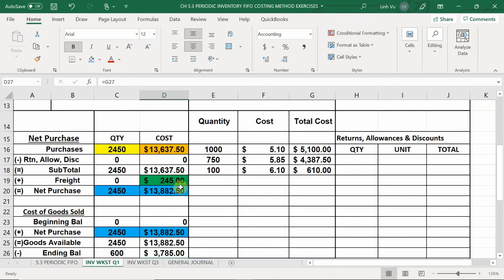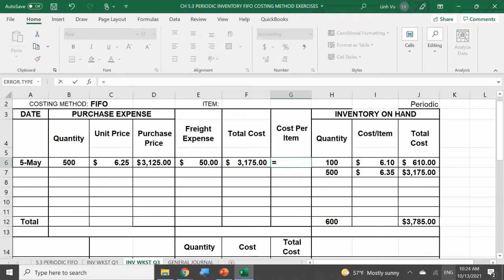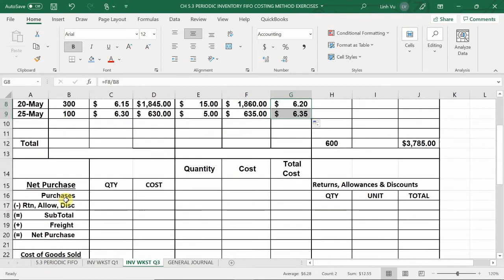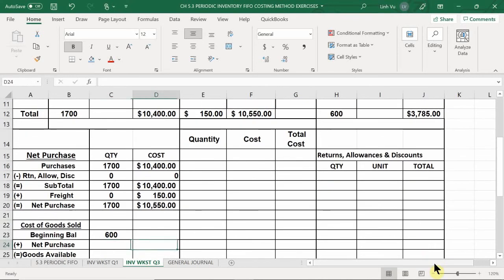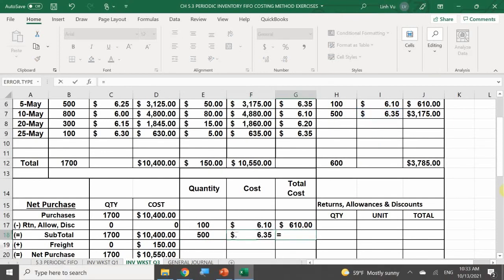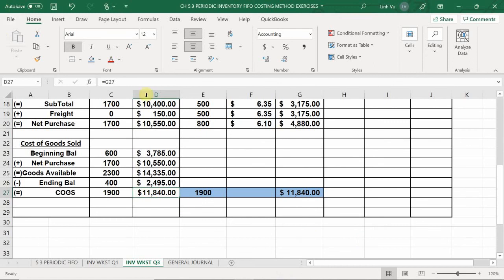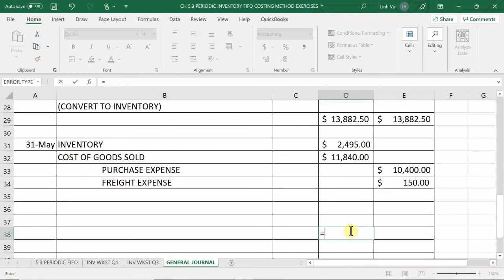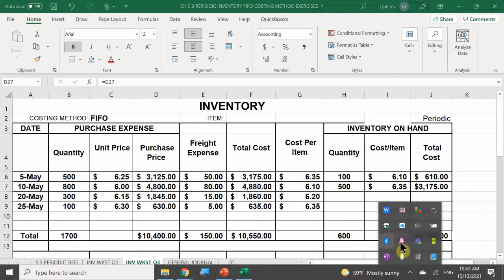AM ACCT 10.4 CH 5.3 PERIODIC FIFO P2